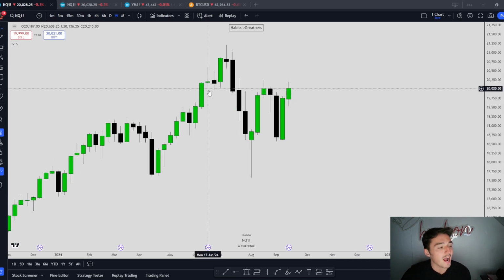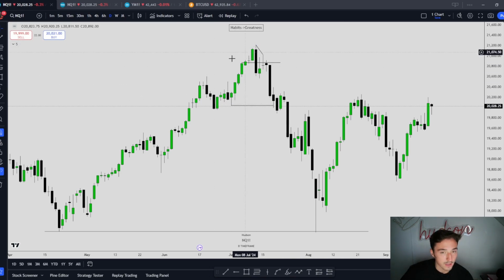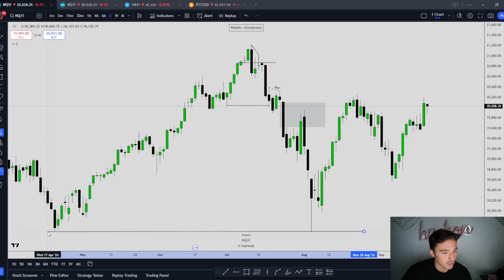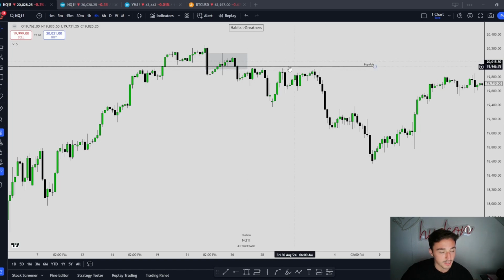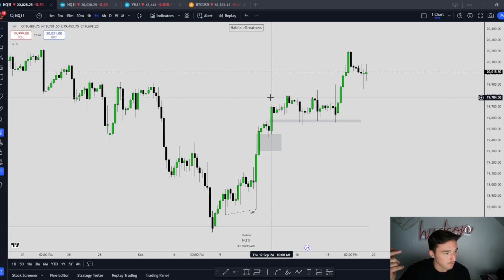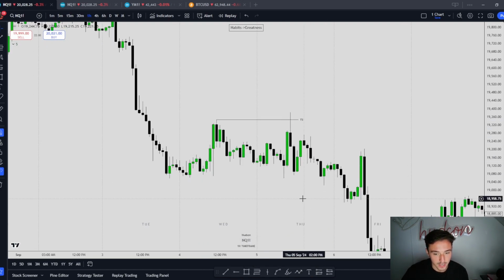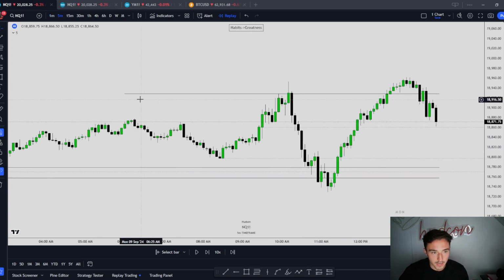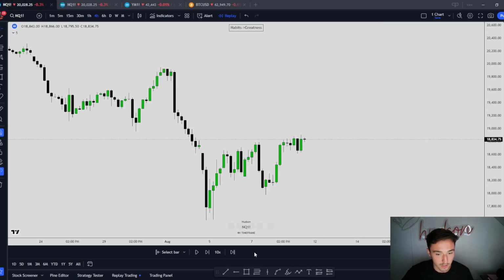Episode 13: Finding The HTF Draw On Liquidity - ICT Concepts